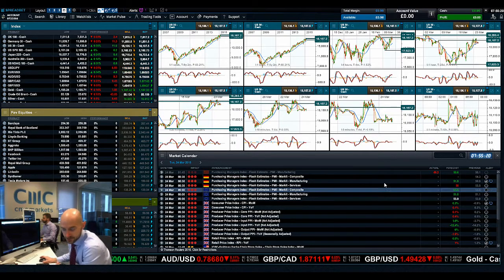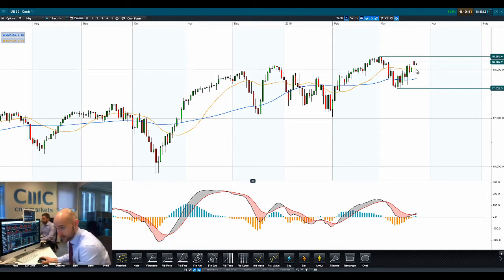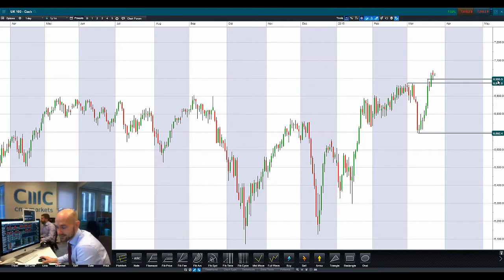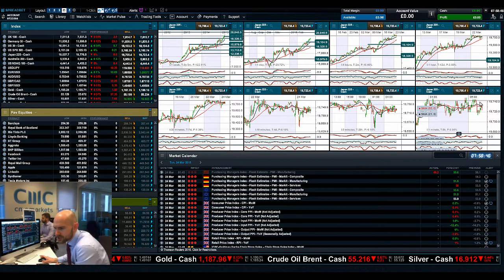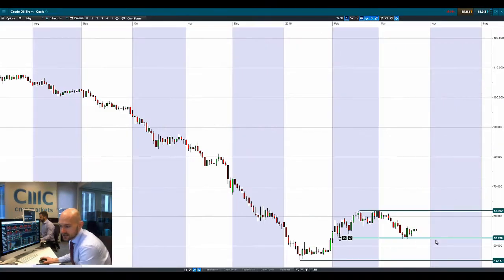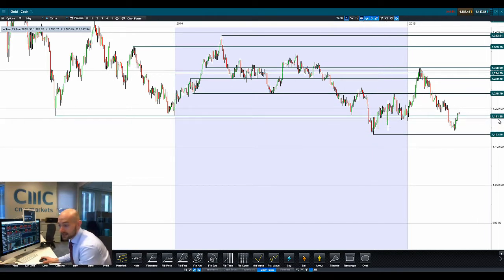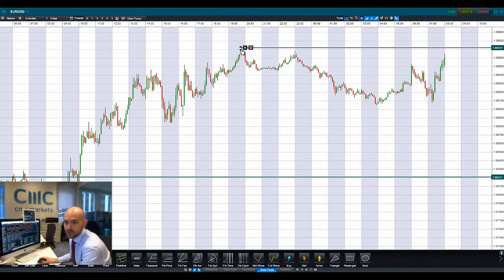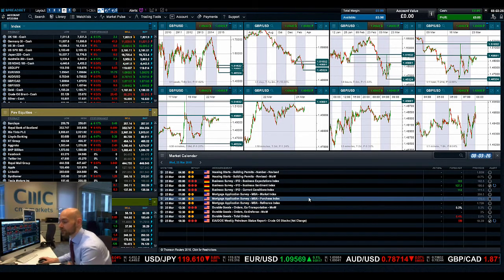USD/JPY below 120.0, UK100 above 7035, Gold nears $1200 as China PMI misses CMC Markets 24th Mar